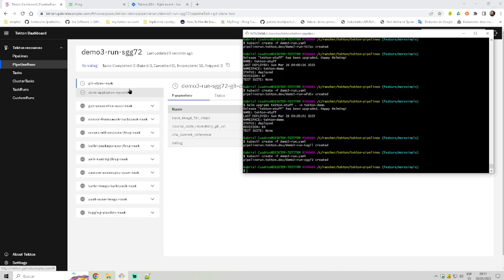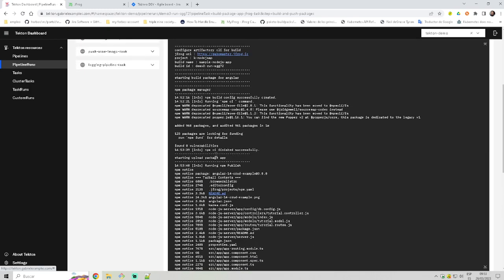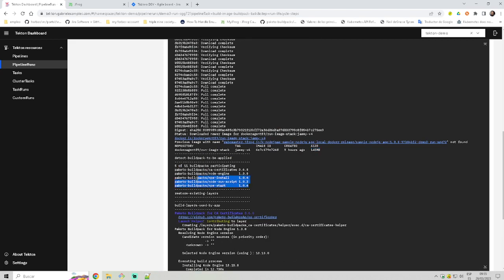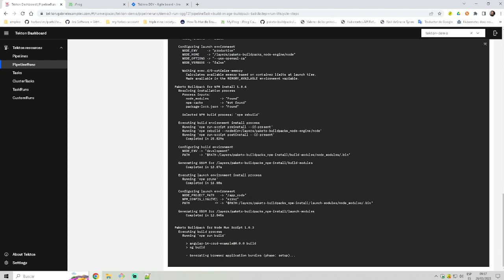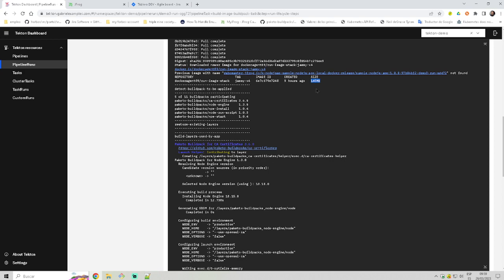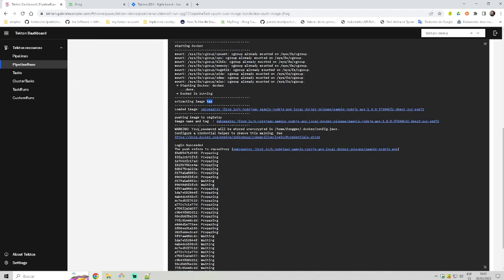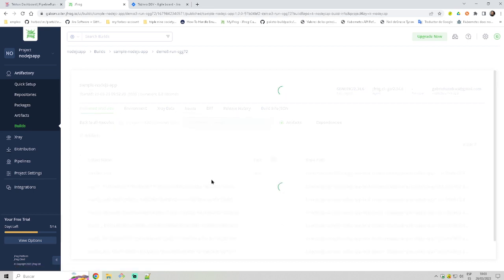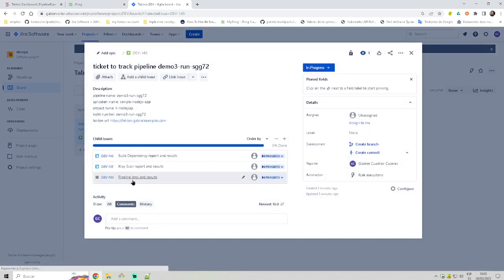Working with buildpack , tekton, jira and artifactory